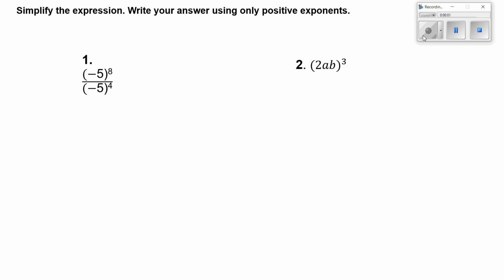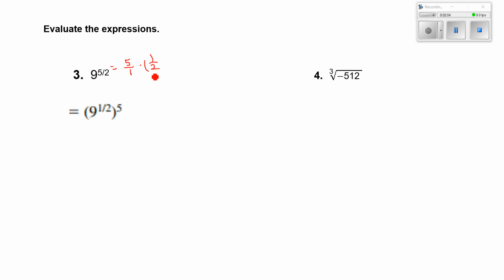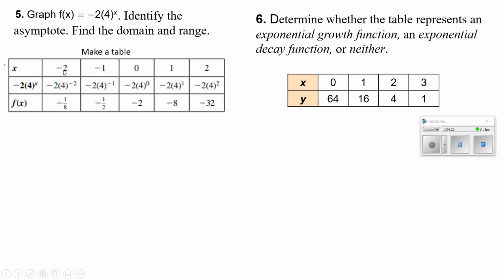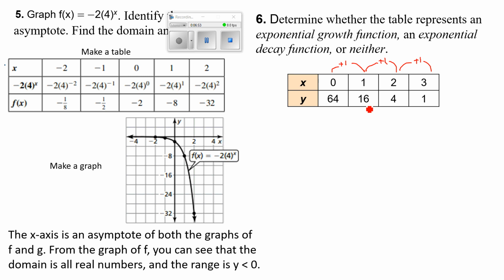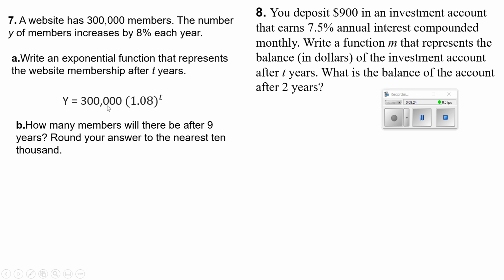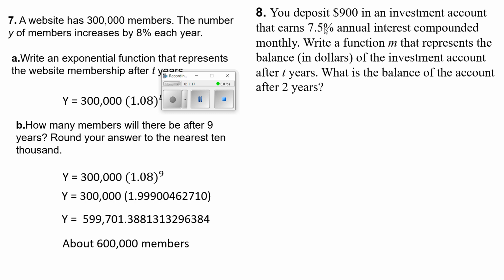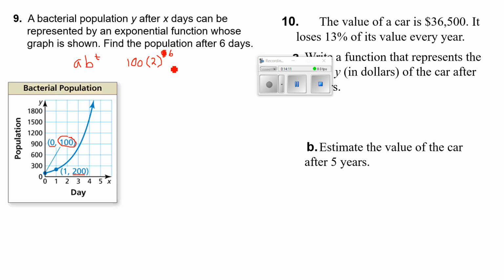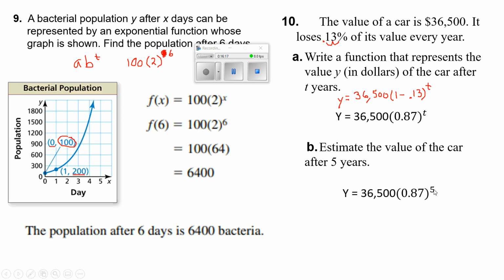home work video for chapter 6 study guide